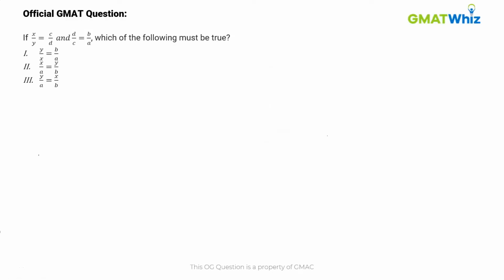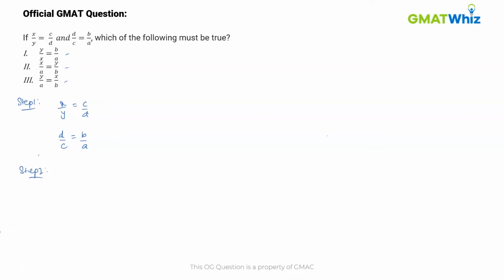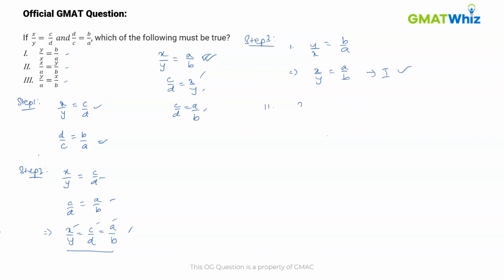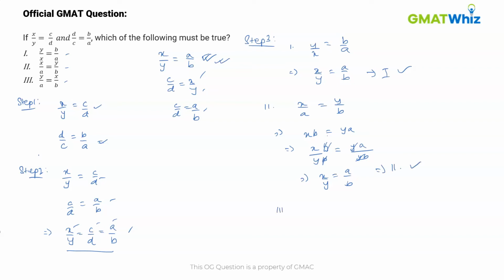GMAT Official Guide l PS04482: If x/y = c/d and d/c = b/a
If x/y = c/d and d/c = b/a, which of the following must be true?
I. y/x = b/a
II. x/a = y/b
III. y/a = x/b